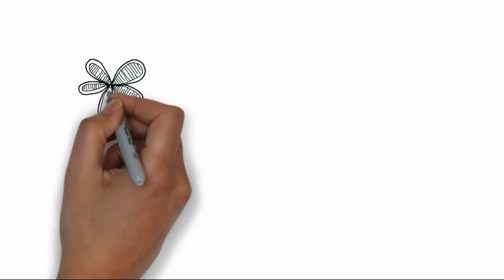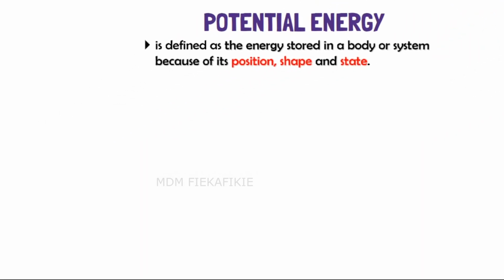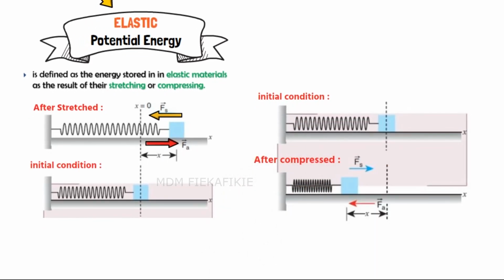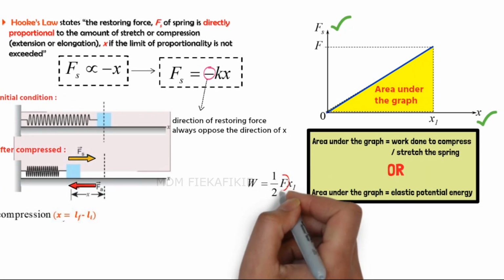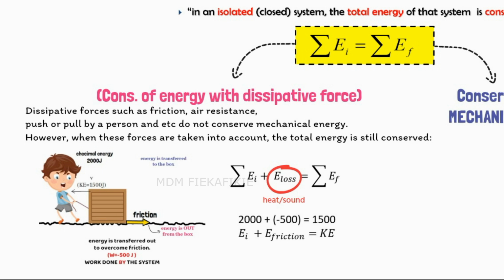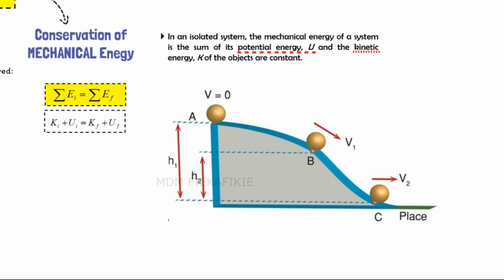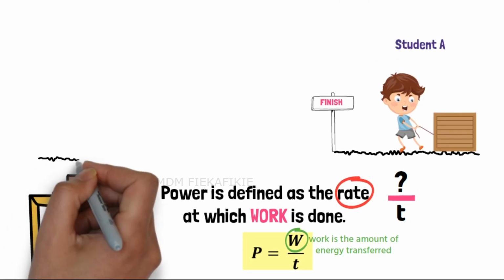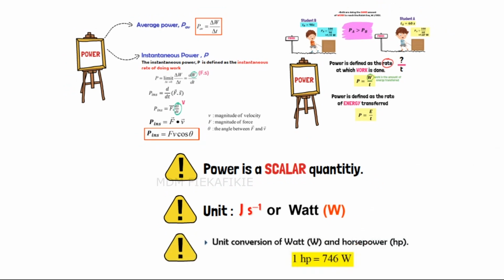SHORT NOTES ANIMATION : (Chap 5) Conservation of Energy & Power| Matriculation Physics , Semester 1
Subtopic From Chapter 5 :  Conservation of Energy & Power